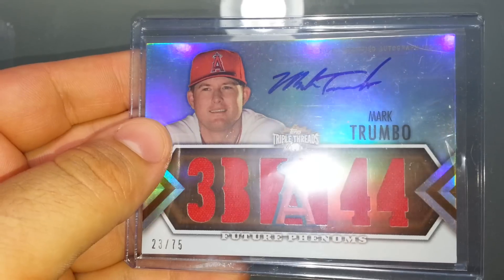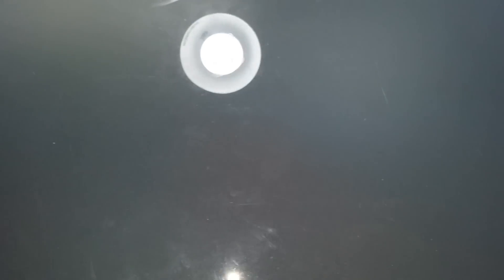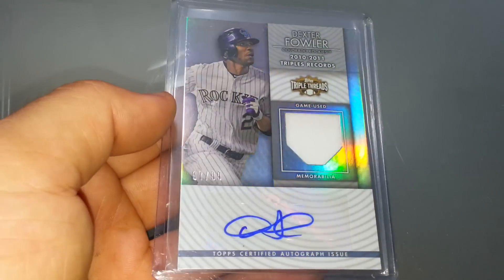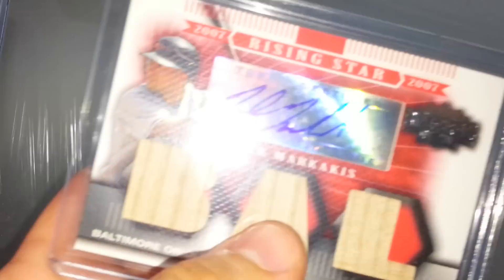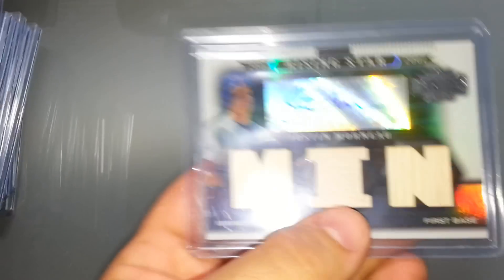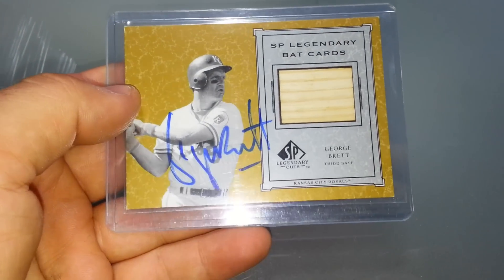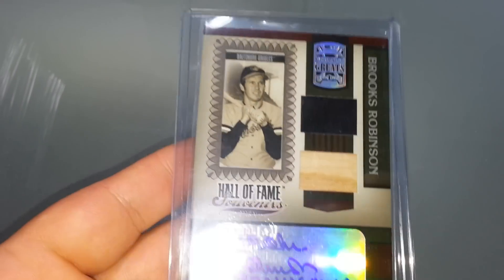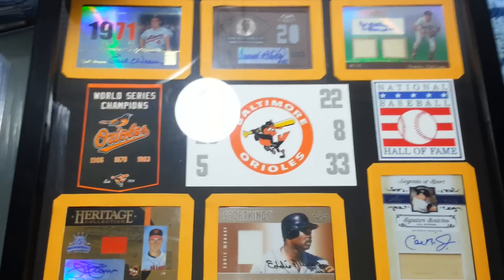May 11, 2013 - 1 Game Used Pick Up and Show Off of Game Used Collection + Information